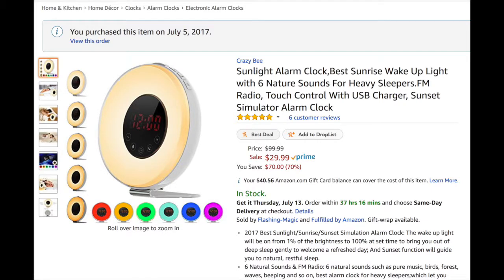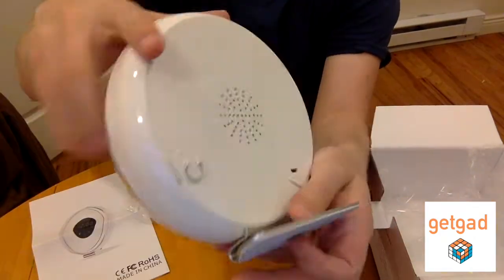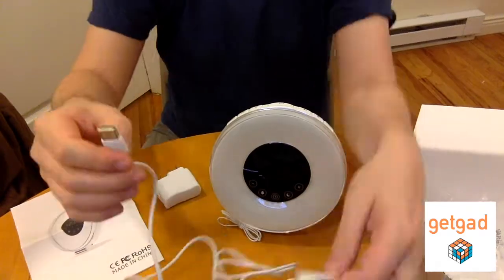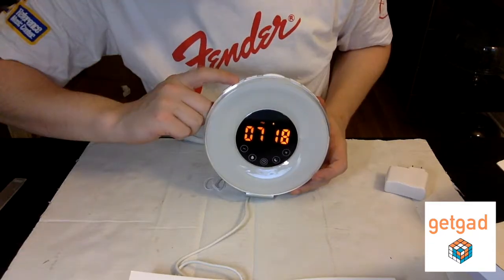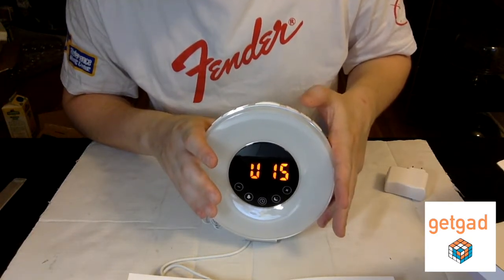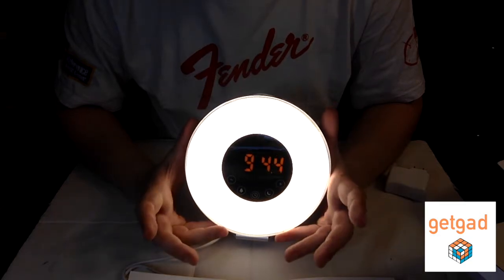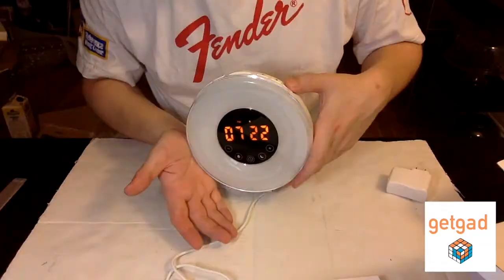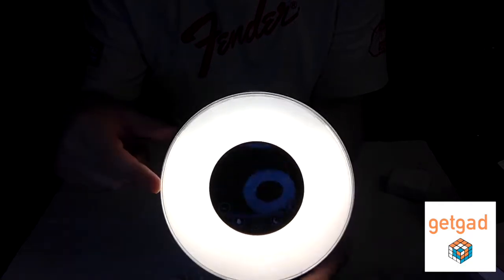Sunlight Alarm Clock by Crazy Bee – Unboxing & Product Review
Looks good and works well

PROS: Slick design, many functions, lights and ringtones work well, buttons on top and front

CONS: built-in speaker isn't great